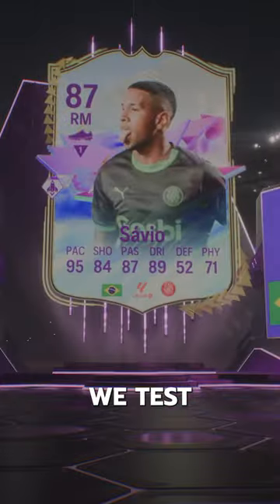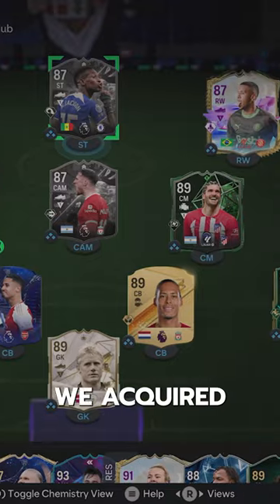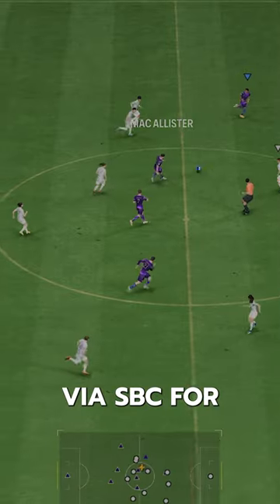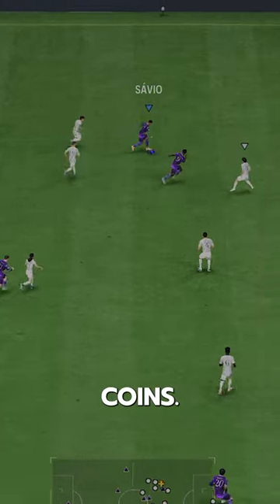Future Stars Savio SBC Player Review! / Baller or Bust!?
Future Stars Savio  SBC  , Showdown Savio,  FC24 Future Stars Savio SBC , Future Stars Savio SBC , Fc 24 Future Stars Savio , Future Stars, Future Stars Icon